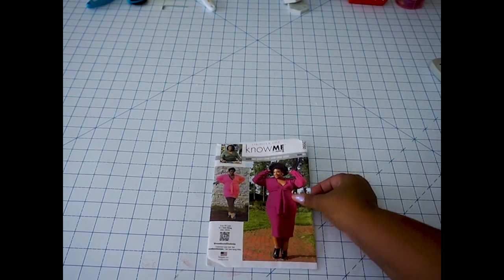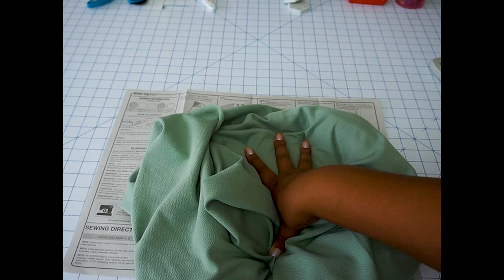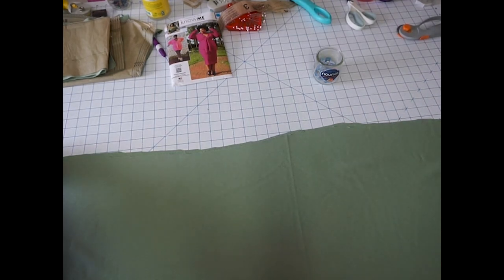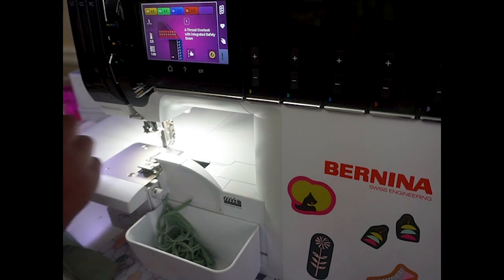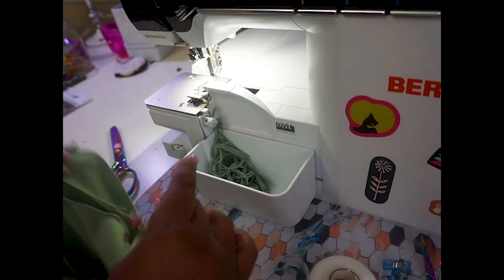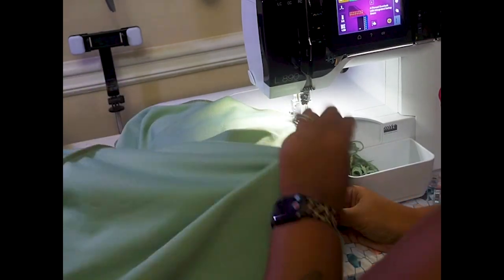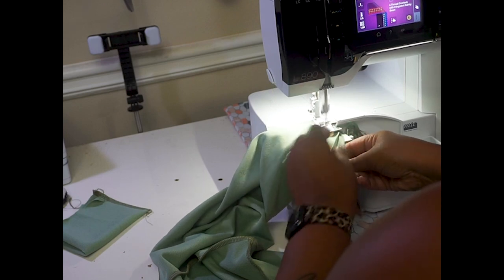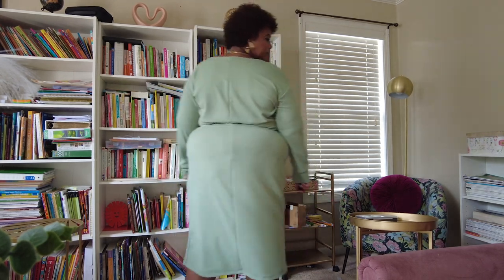SEW ALONG WITH AARONICA X KNOW ME ME2050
Sew Along to the new Know Me ME2050 with Aaronica (@needleandthebelle) in this step-by-step video. This Women's pattern features a body-hugging knit dress with sash has plunging neckline, cutout choker option and oversized sleeves to give a casual sexy look. View A has contrast on the left side of dress. Shop Know Me ME2050 below.